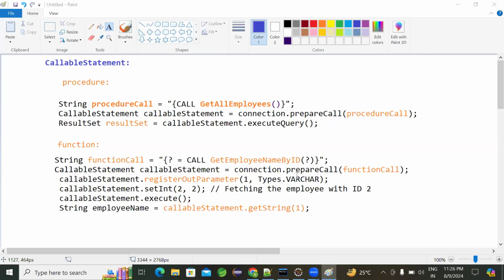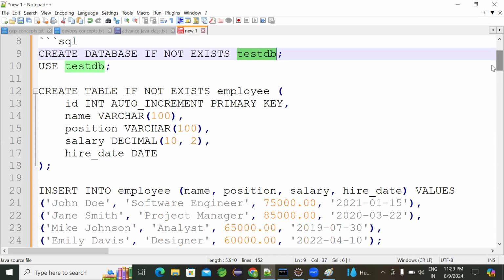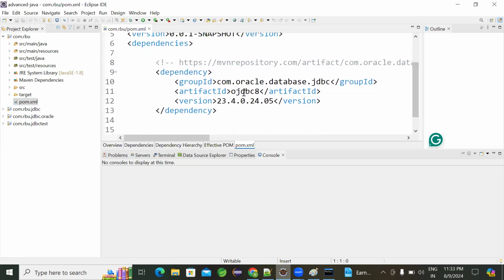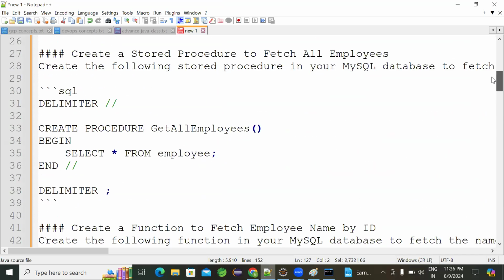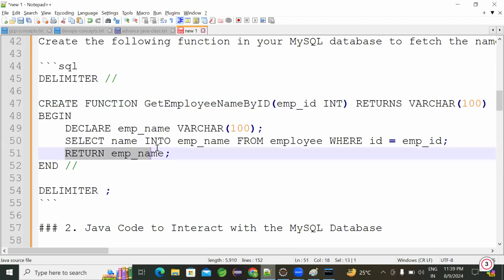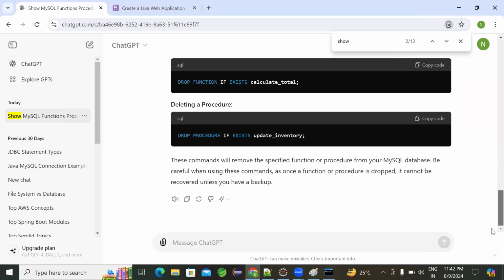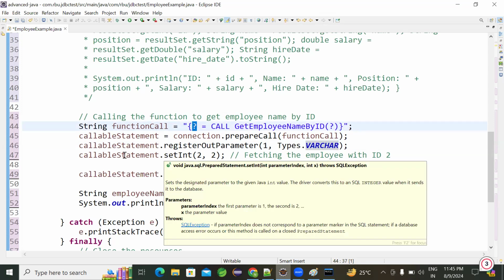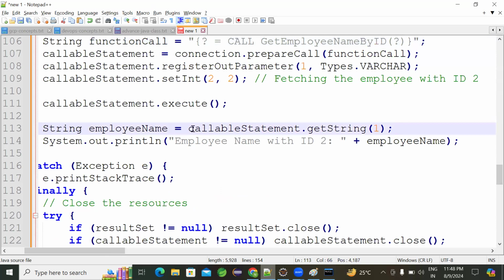CALLABLESTEMENT PROCEDURE FUCTION